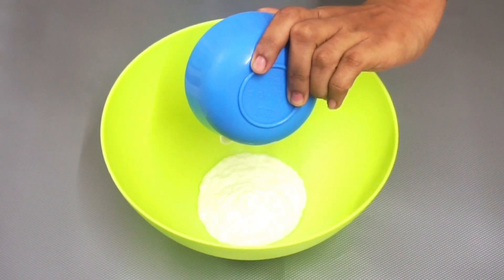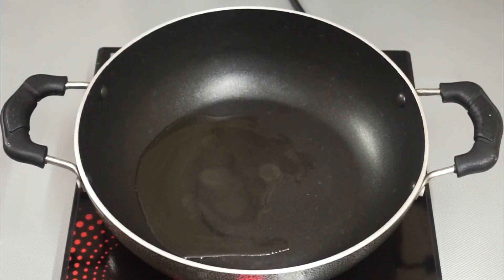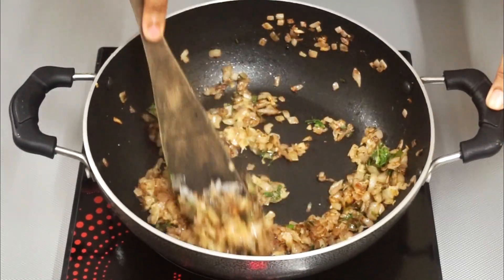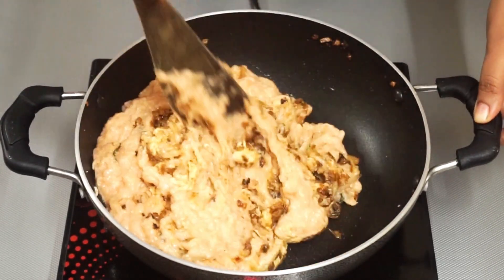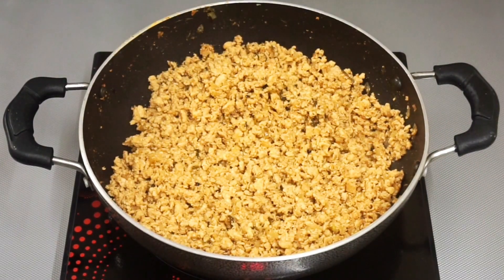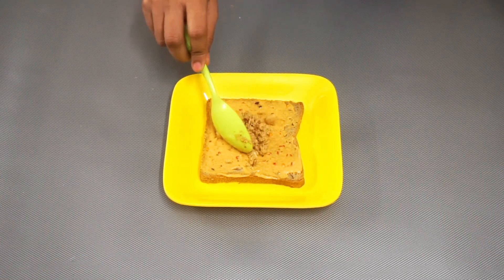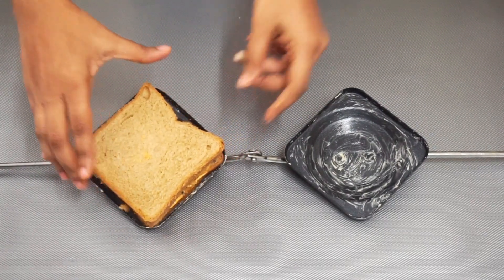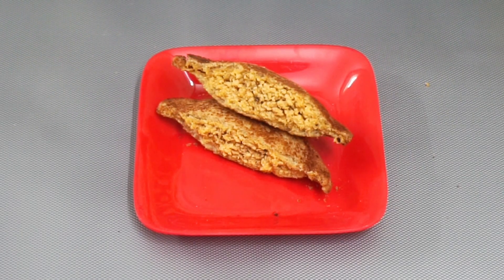Chicken Toast | Chicken Kheema Sandwich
Hello everyone!

Here is the list of ingredients and quantity required in the order of their appearance:

For Marination:
Curd - 1/2 cup
Salt - 1 tspn
Red chilli powder - 1 tspn

For Chicken Mixture:
Onions - 2
Mint leaves - 15-20
Ginger garlic paste - 1 tbspn
Salt - 1 tspn
Red chilli powder - 1 tbspn
Cumin powder - 3/4 tspn
Coriander powder - 1 tspn
Garam masala - 1/2 tspn
Marinated chicken

For Assembling Sandwich:
Bread slices - 14
Mayonnaise - As required
Prepared chicken mixture

For Toasting:
Butter/Oil - As required

The mentioned quantities are for preparing 7 toasts